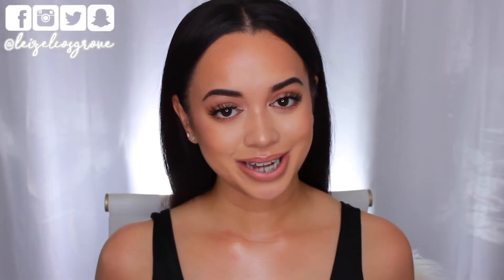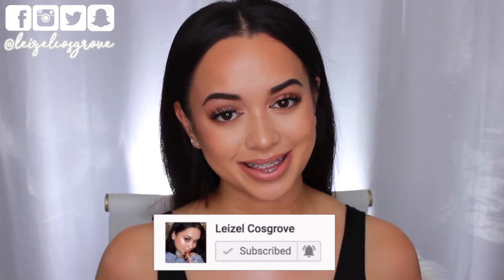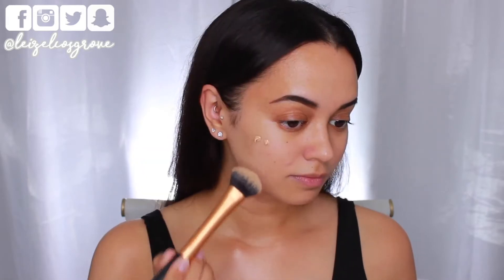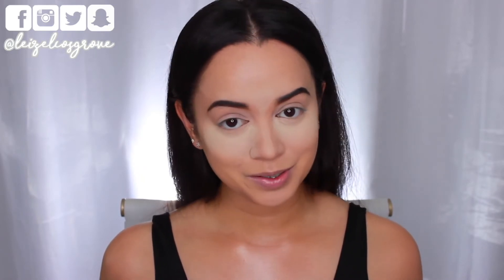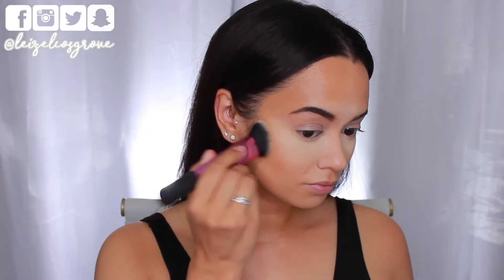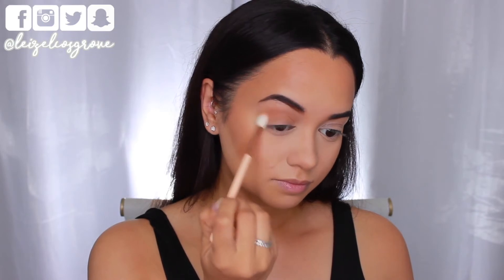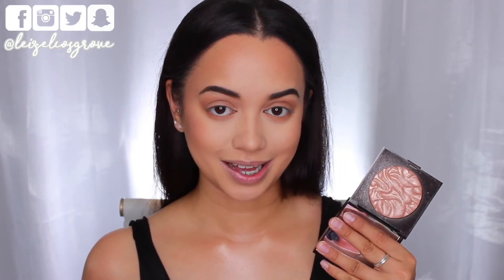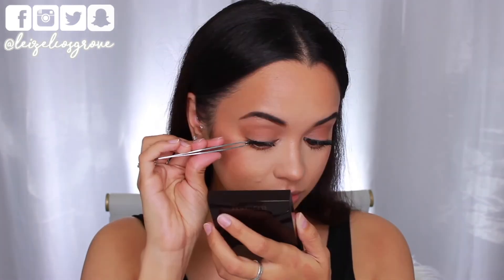KIM KARDASHIAN INSPIRED MAKEUP TUTORIAL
🙋‍♀️Hey guys, quick note about my new channel - I post all the best trending makeup tutorials I find so you can watch them all in one space. All content is posted with original descriptions, product links and information. Luv ya!♡

Welcome back to another makeup tutorial. This time it's something I thought I'd already done, but apparently I missed the band wagon when it came to re-creating a Kim Kardashian makeup look. Now I'm sure you guys know, Kim has endless amounts of iconic makeup looks she's rocked over the years, but for this tutorial I decided to take it back to basics and do her natural glam kinda look. This is actually super similar to my own 'everyday' makeup look, but with a whole lot of extra steps coz I mean... we're talking Kim K over here 😅 Anyway, I hope you guys enjoy! x

• Face of Australia Face Base Primer
• Innoxa Pure Silk Skin Primer
• NARS Natural Radiant Longer Foundation 'Punjab'
• Maybelline Fit Me Foundation Stick '#330 Toffee Caramel'
• Laura Mercier Highlighter 'Indiscretion'
• Jordana Best Lash Extreme Volumizing Mascara
• House of Lashes False Lashes 'Siren'

🎬 C R E D I T S :
⇢ Camera Used : Canon 600d/Rebel T3i
⇢ Editing Program : iMovie